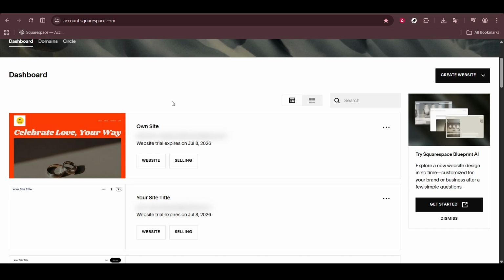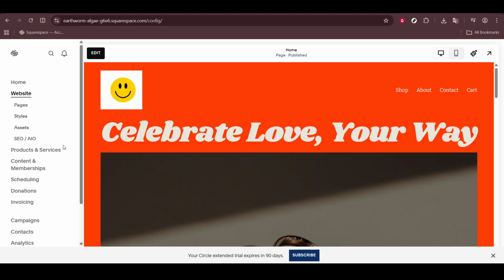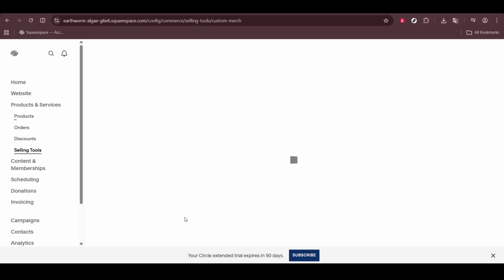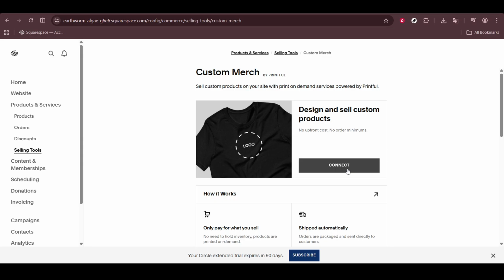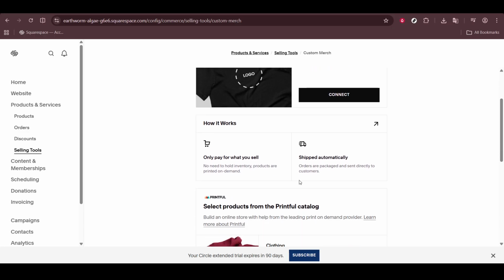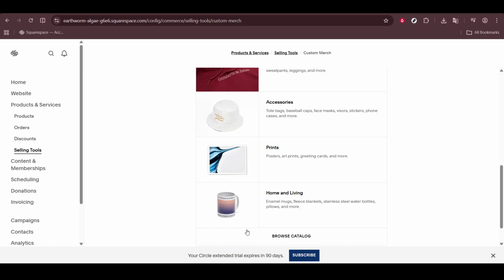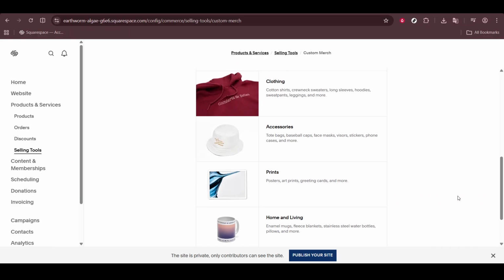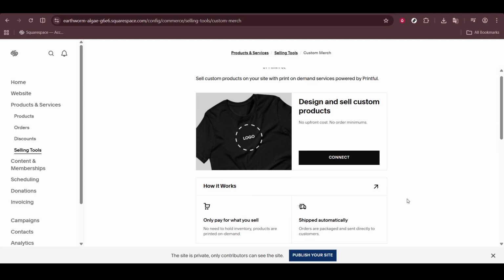How To Create And Sell Custom Merch [QUICK STEPS]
How To Create And Sell Custom Merch